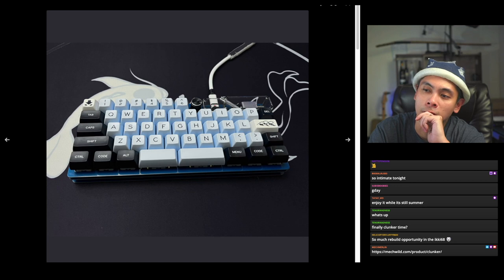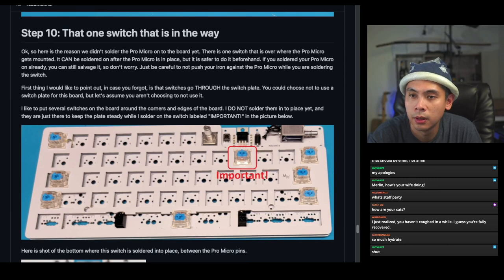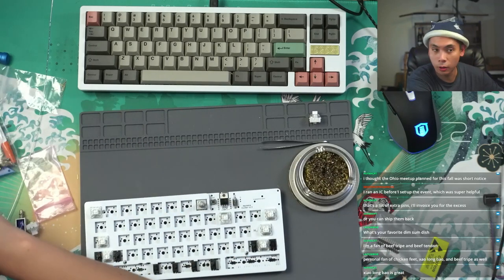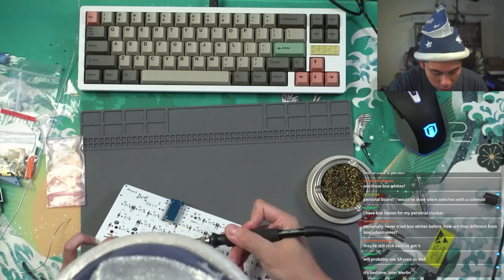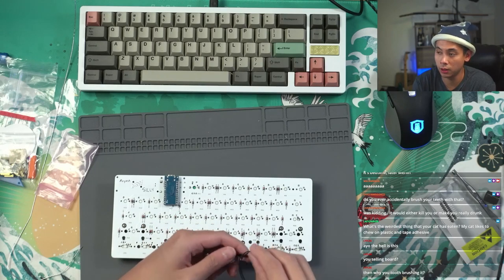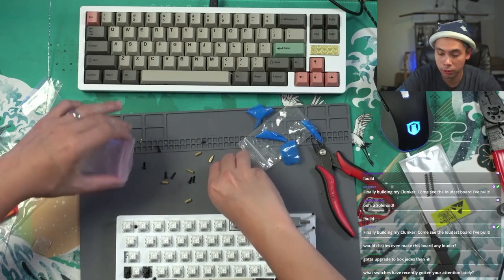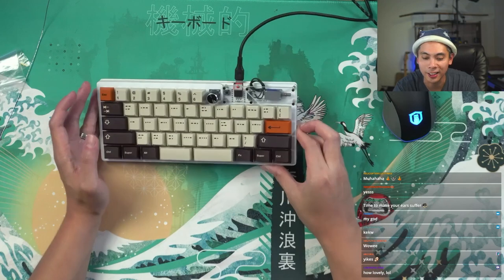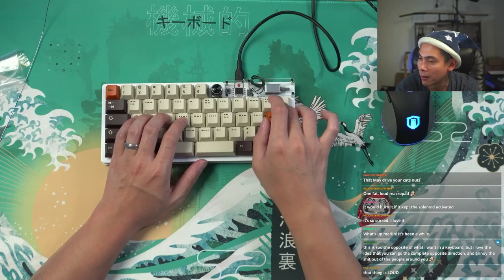Build: Mechwild Clunker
Catch my build streams LIVE every Saturday at 1:30 PM PDT

Start - 0:00
Solenoid Install - 20:04
Keycap Install - 28:05
Typing Sounds - 29:07

Keebio: imthewiz
Divinikey: wizard
Greendoor Geeks: wizard
ZealPC: wizard
Zenclack: wizard